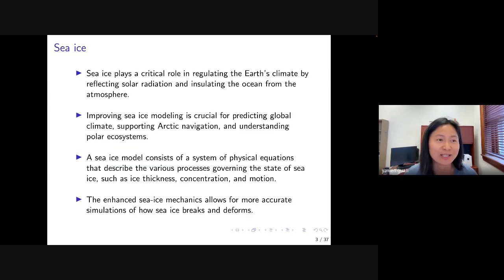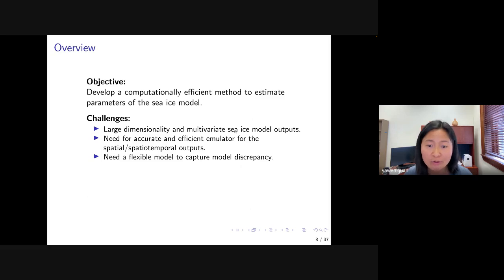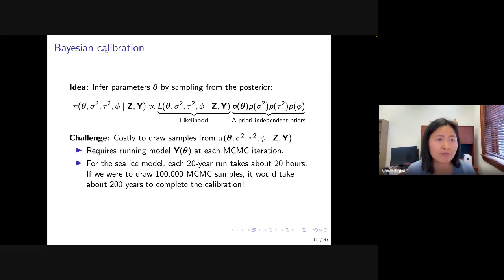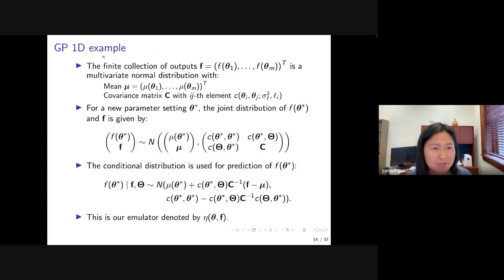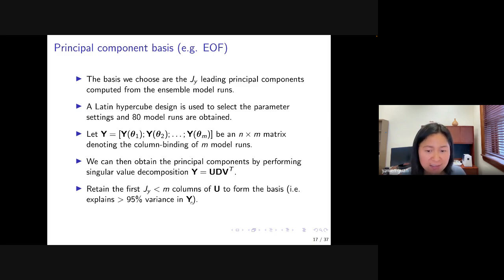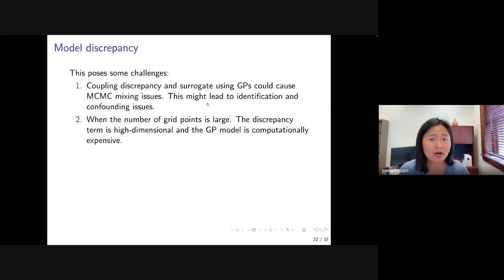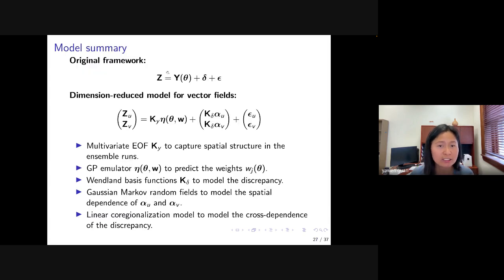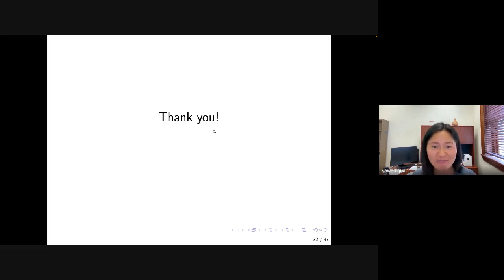MCRN Colloquium with Yawen Guan, April 22nd, 2025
Apr. 22  Emulation and Calibration of an Arctic Sea Ice Model with Spatial Outputs
Yawen Guan, Colorado State University

Abstract: Arctic sea ice plays a critical role in the global climate system. Physical models of sea ice simulate key characteristics such as thickness, concentration, and motion, offering valuable insights into its behavior and future projections. However, these models often exhibit large parametric uncertainties due to poorly constrained input parameters. Statistical calibration provides a formal framework for estimating these parameters using observational data while also quantifying the uncertainty in model projections. Calibrating sea ice models poses unique challenges, as both model output and observational data are high-dimensional multivariate spatial fields. In this talk, I present a hierarchical latent variable model that leverages principal component analysis to capture spatial dependence and radial basis functions to model discrepancies between simulations and observations. This method is demonstrated through the calibration of MPAS-Seaice, the sea ice component of the E3SM, using satellite observations of Arctic sea ice.